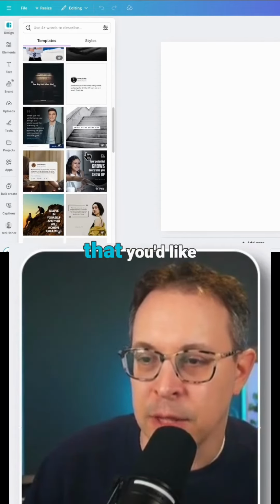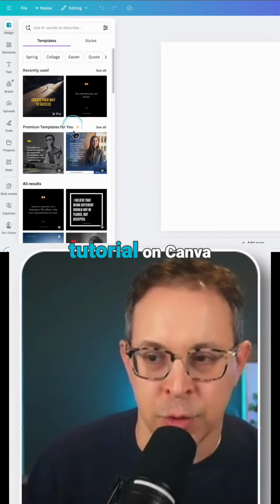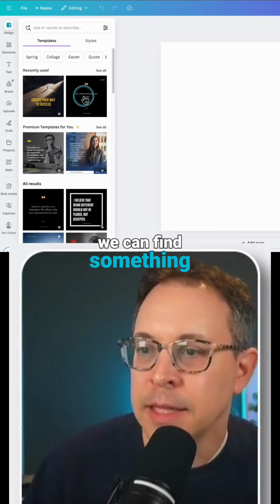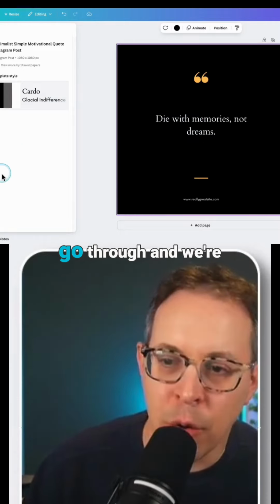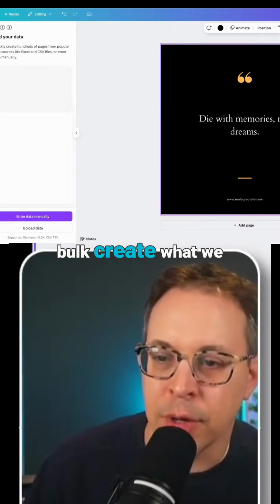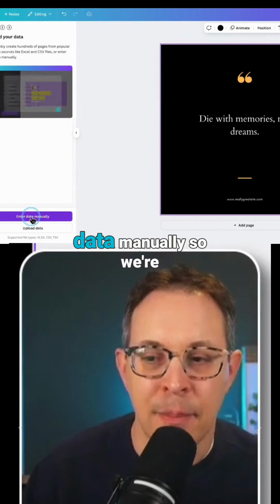Create Stunning Instagram Quotes Using Canva: Step-by-Step Guide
Discover how to design eye-catching Instagram quote posts with Canva! We’ll guide you through the process of selecting templates, adding quotes, and customizing your branding for maximum impact. Engage your audience with beautiful posts that resonate!